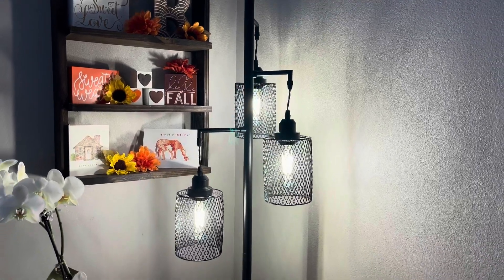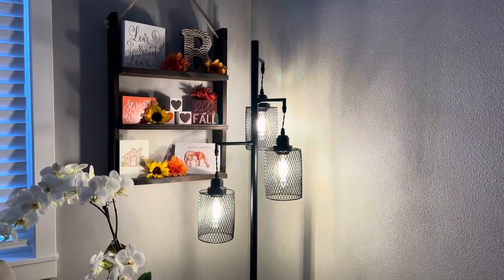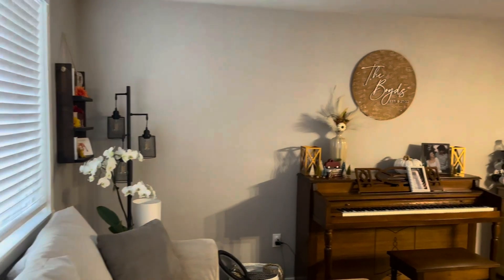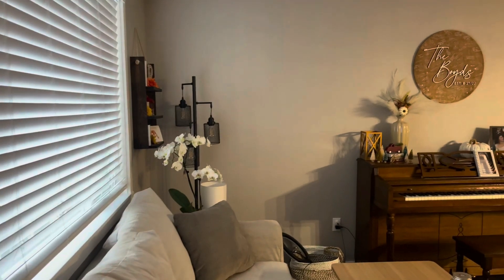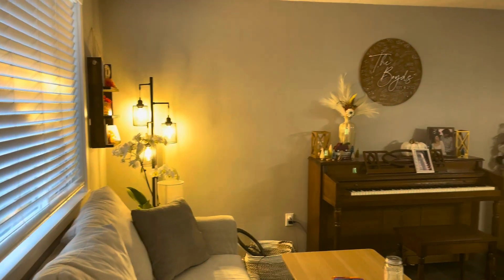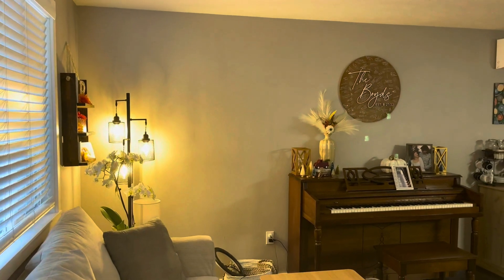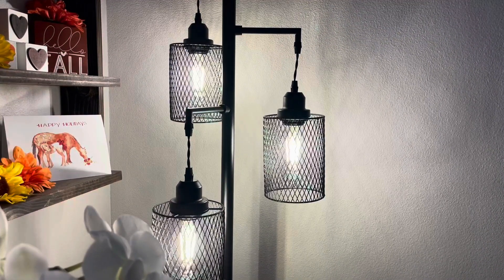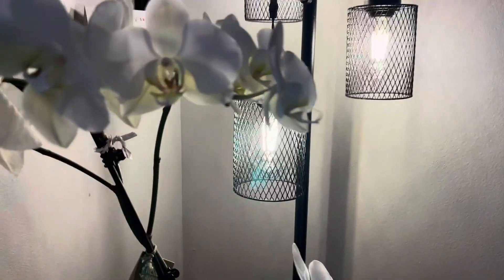addlon LED Industrial Floor Lamp for Living Room Farmhouse Rustic Review